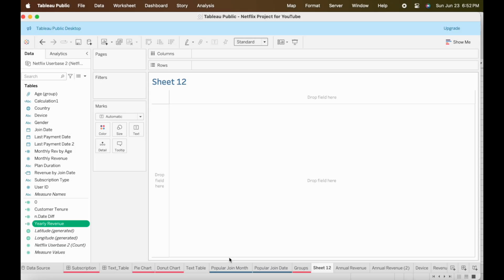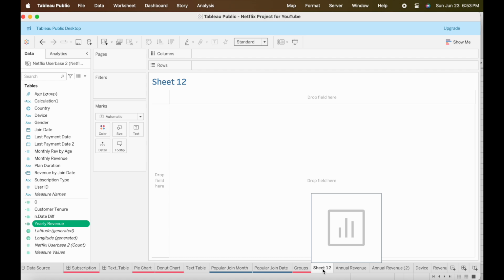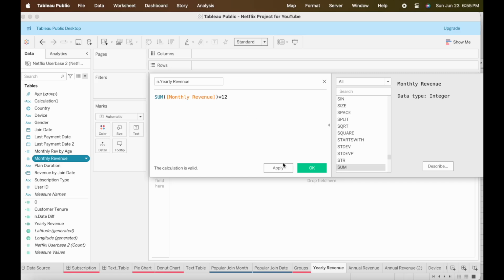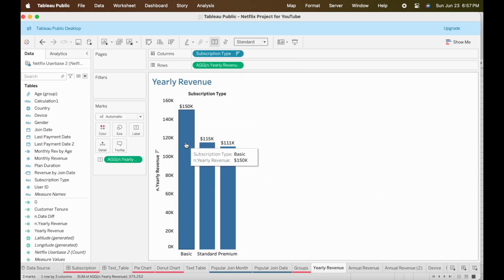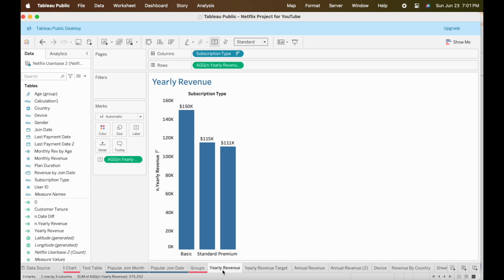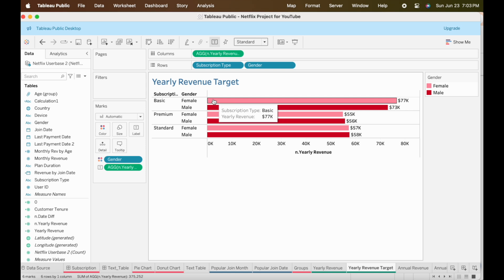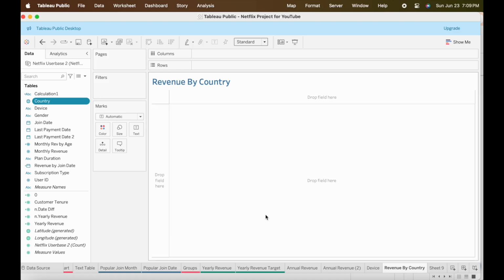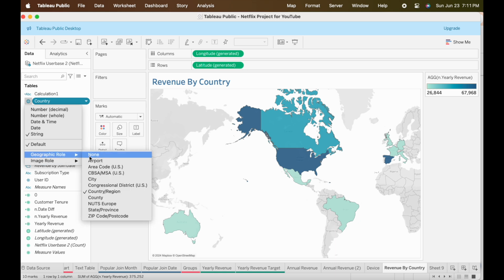Viz In Tooltip + Creating a Basic Map | Tableau Tuesday Ep.5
Hi guys,

Welcome back! In todays video, we are continuing our Tableau series. Today's video we will go through creating a visualization in tooltips and create a basic map.